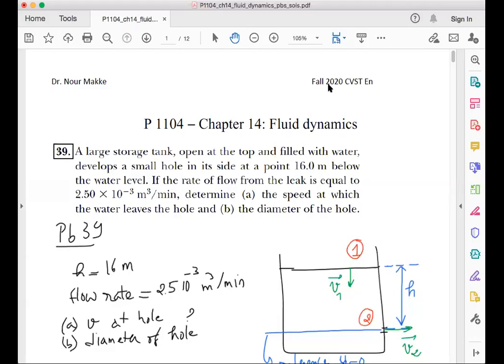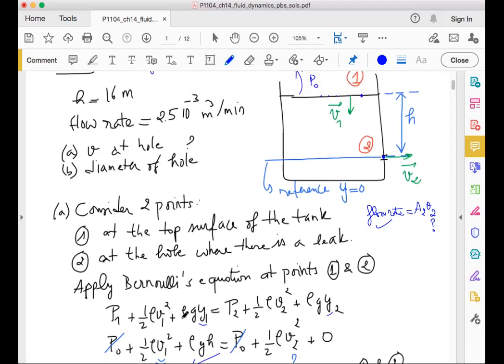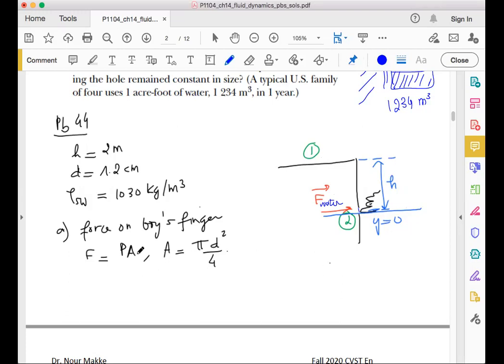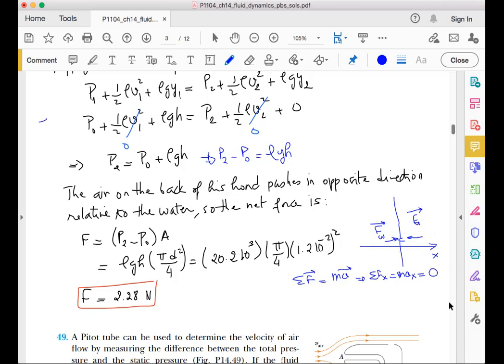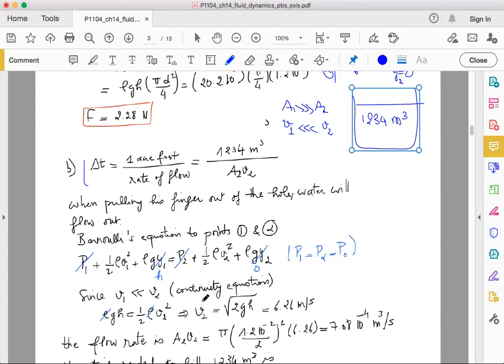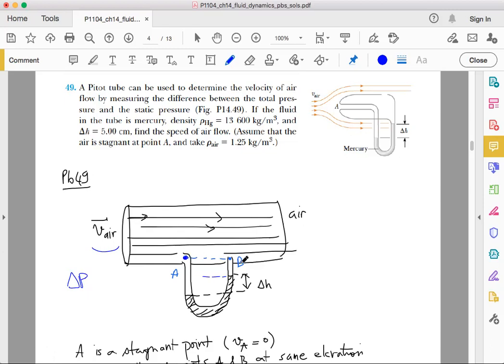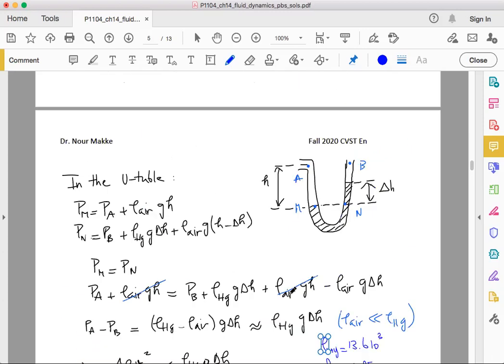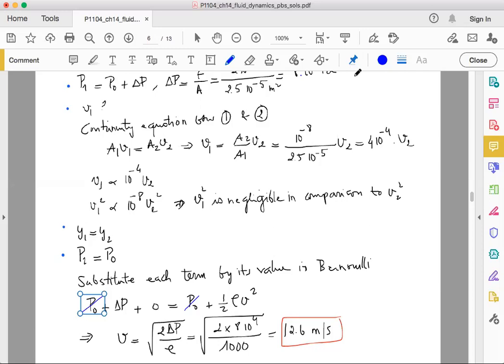Fluid dynamics: applications 1/2